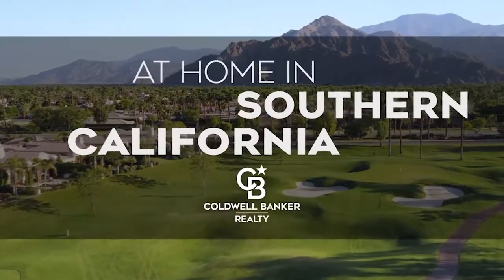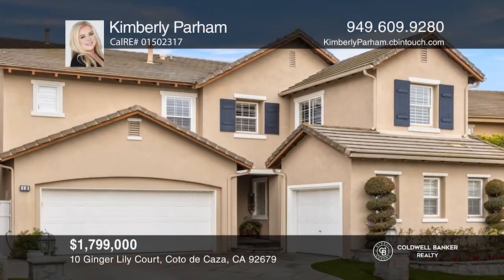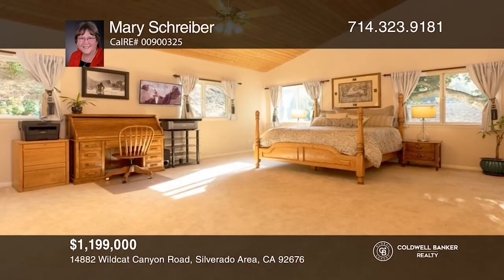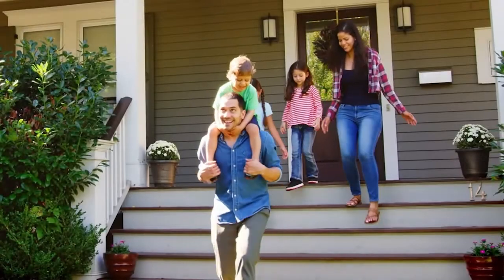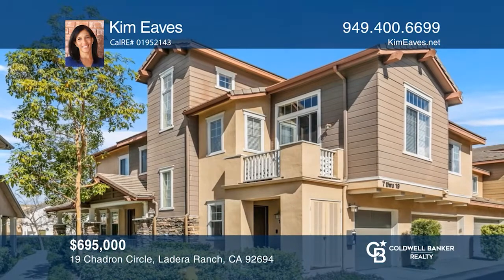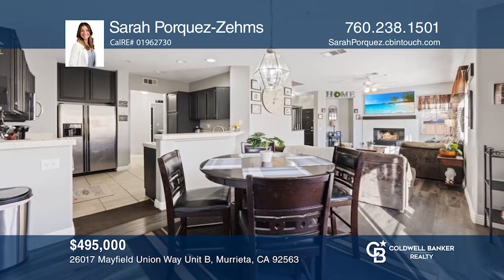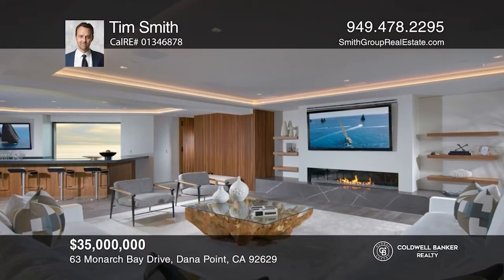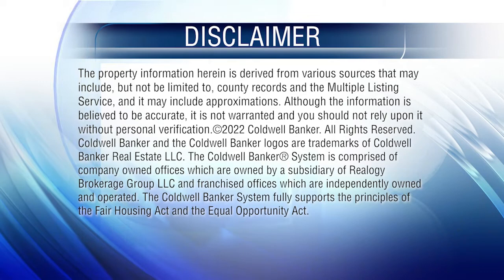At Home In Southern California (OC Riverside) - 03/12/22